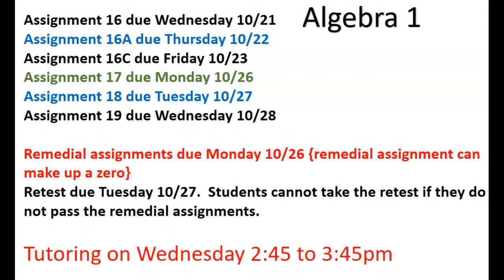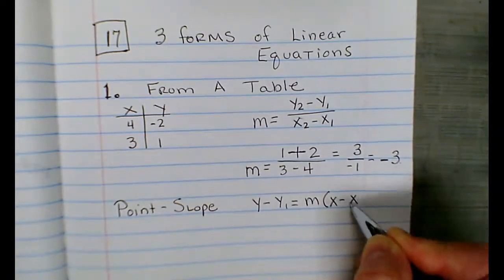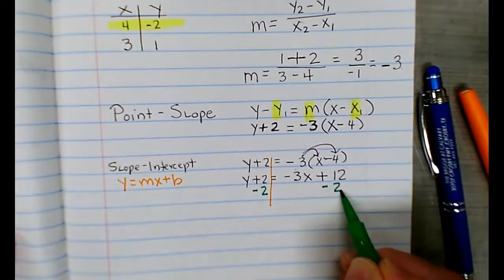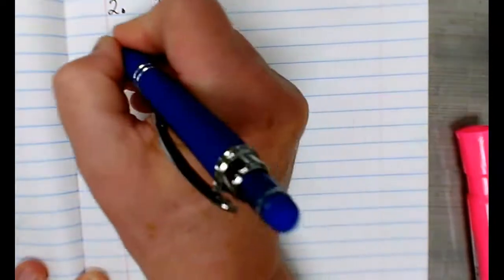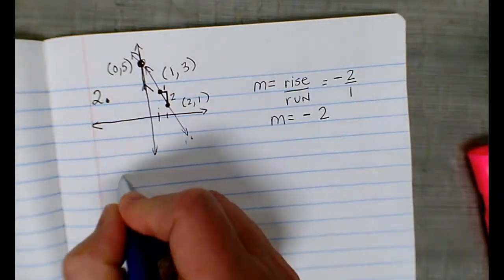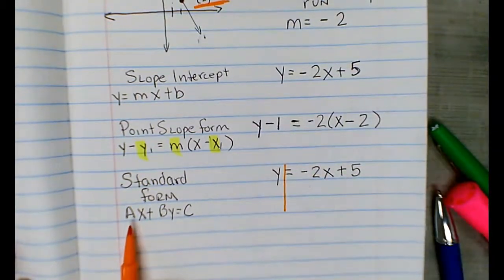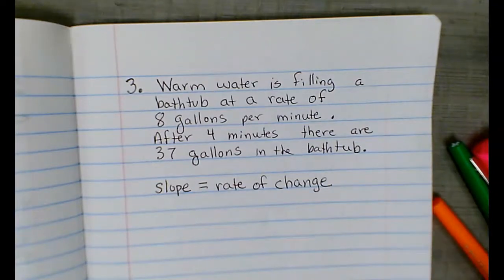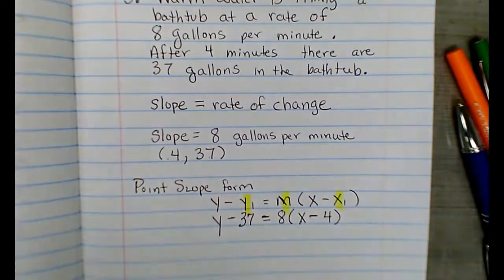17 Writing Linear Equations from Graph, Table and Words